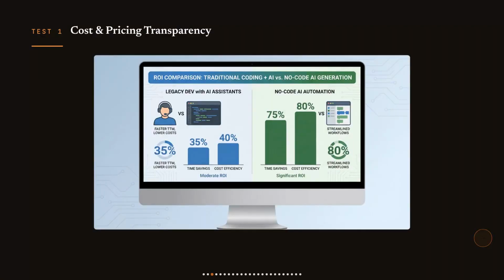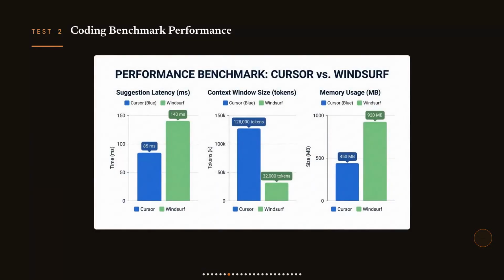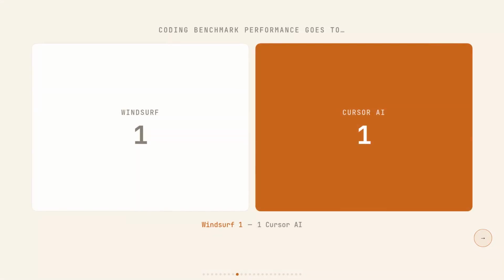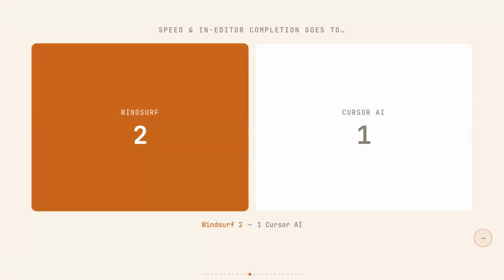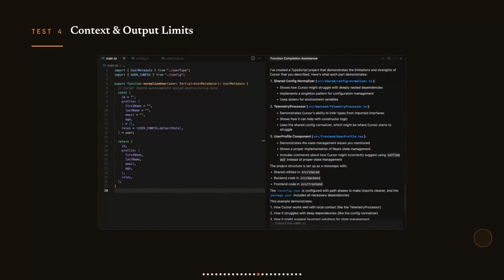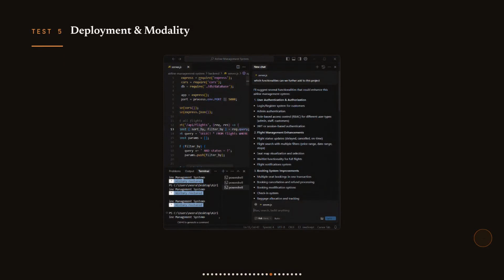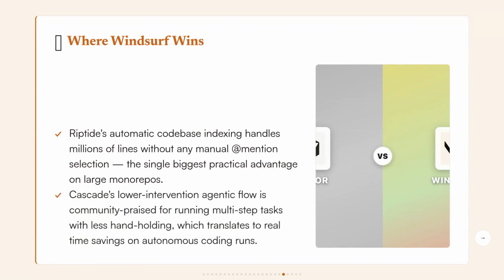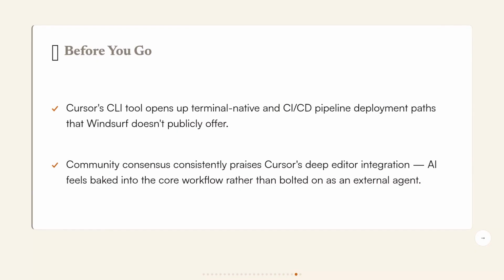Windsurf vs Cursor AI: Which Is Better?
In this video, I compare Windsurf and Cursor AI to see which coding assistant actually delivers better results. I cover code generation quality, editor integration, speed, and pricing.

Windsurf stands out with its agentic flow and context-aware edits across a whole codebase, while Cursor counters with a more mature plugin ecosystem and tight VS Code-style familiarity. Which one wins depends heavily on your existing workflow and how much autonomy you want your AI coding assistant to have.

Watch until the end for my final verdict on Windsurf vs Cursor AI and which one I'd recommend.